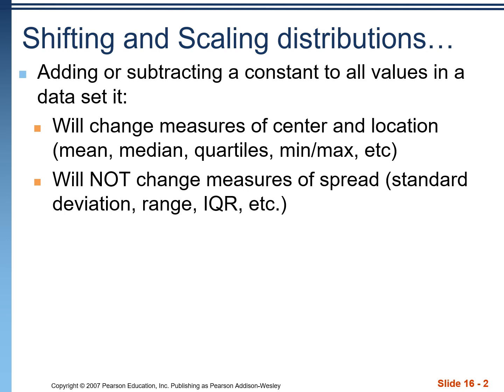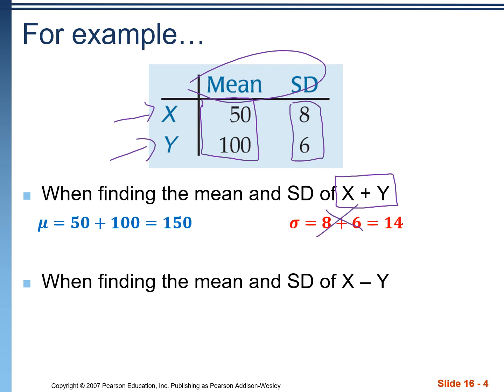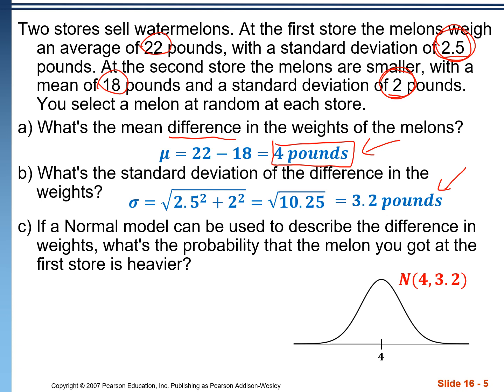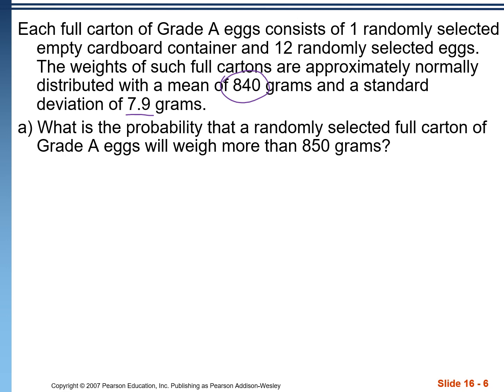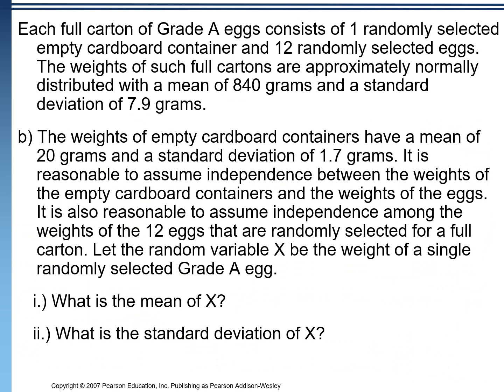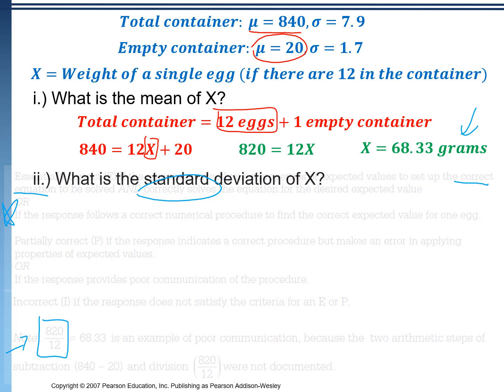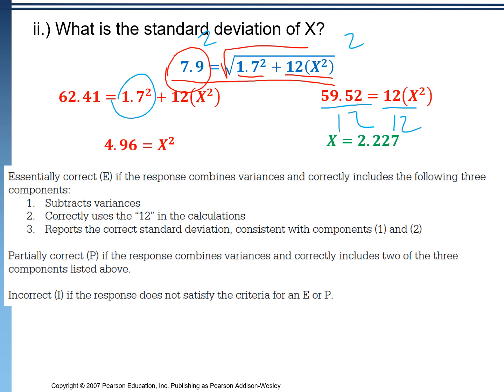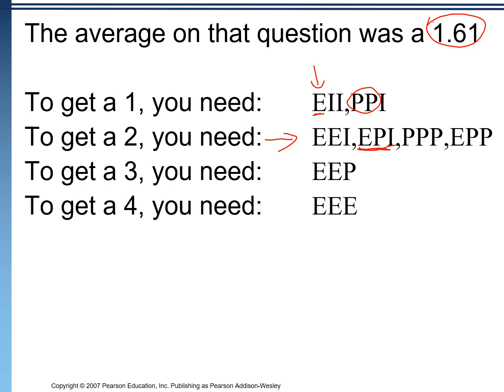AP-Stats: Exam Review: Random Variables